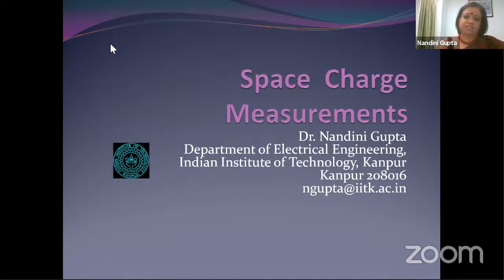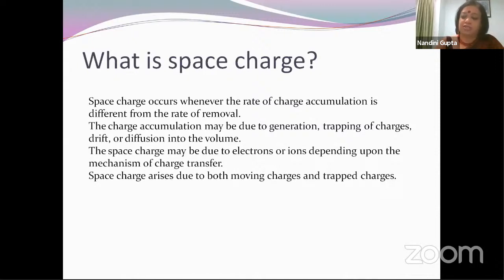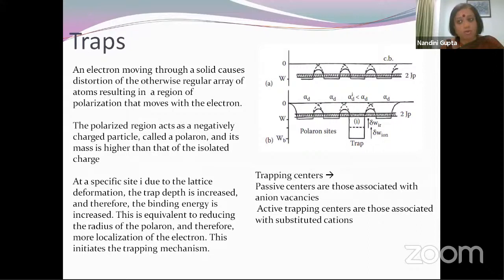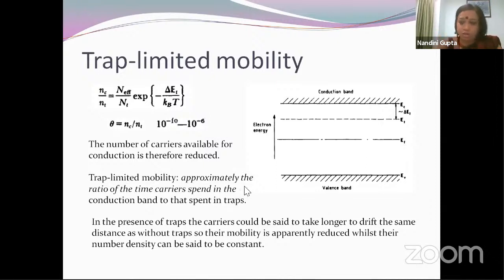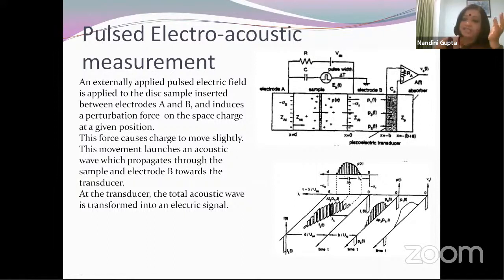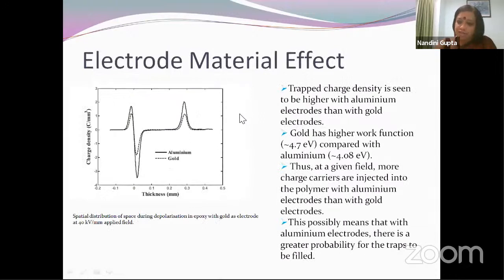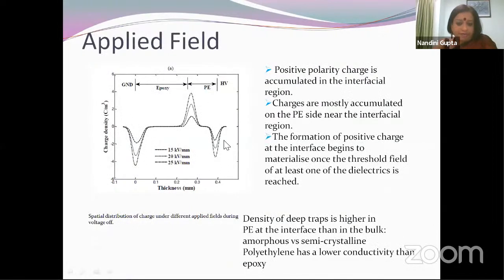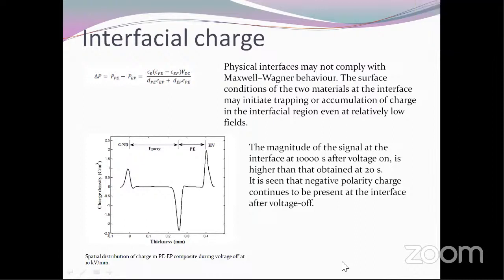Space Charge Measurement